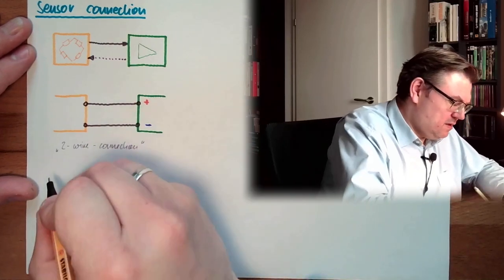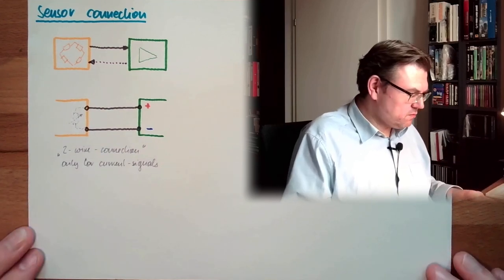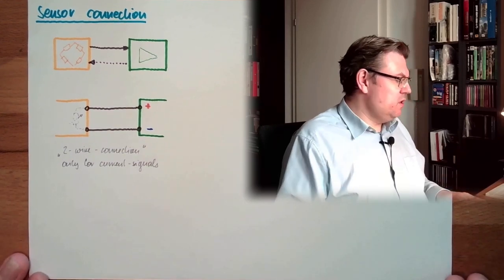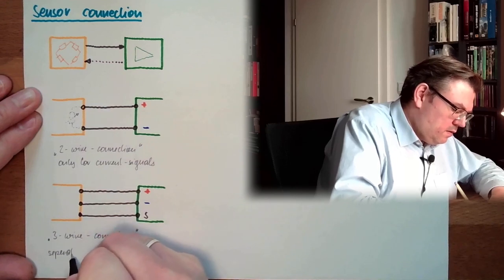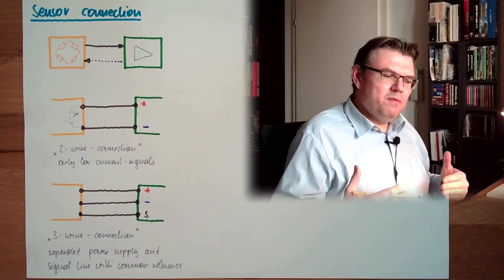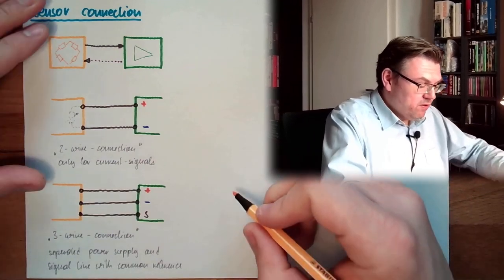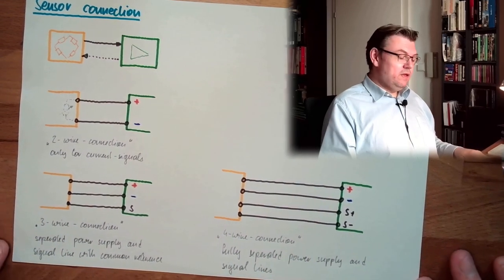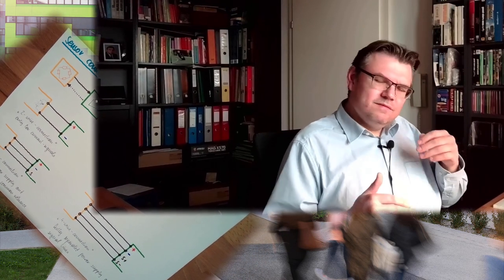MT 44: Sensor Connection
How are seonsrs connected? What is a 2-wire and a 4-wire connection? And what shall a 3-wire-connection be? Answers here in this video.